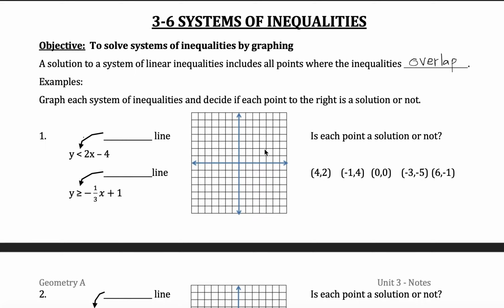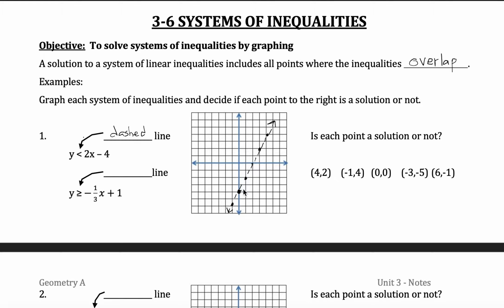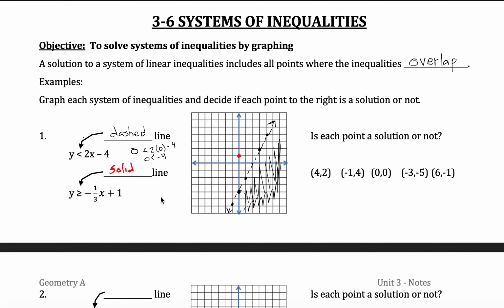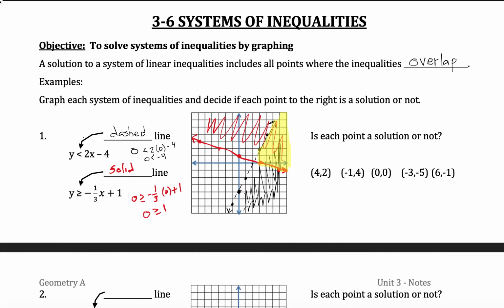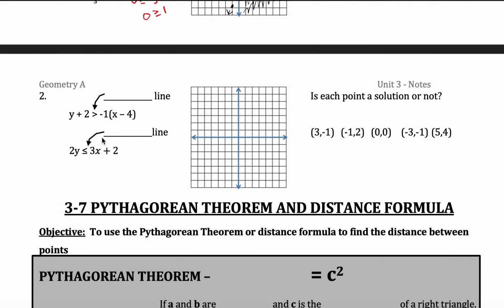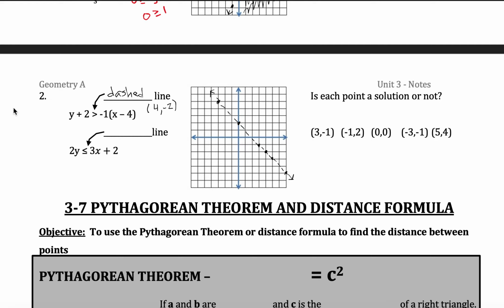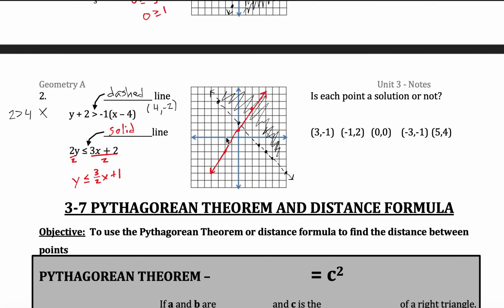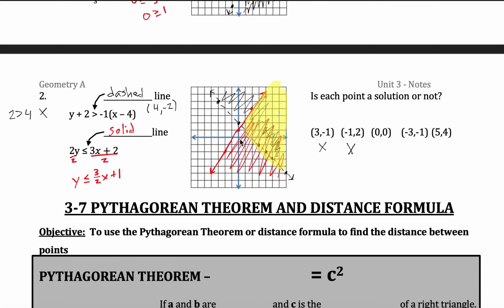Systems of Inequalities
This video will teach you how to solve systems of inequalities.